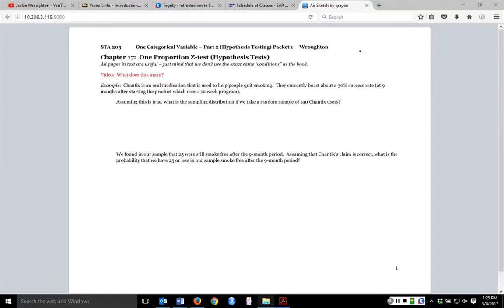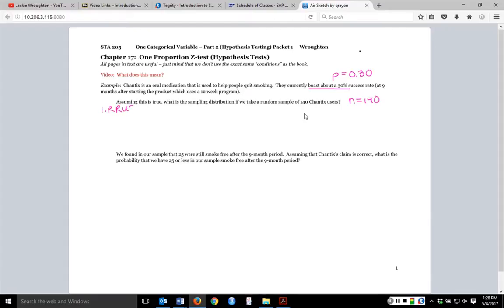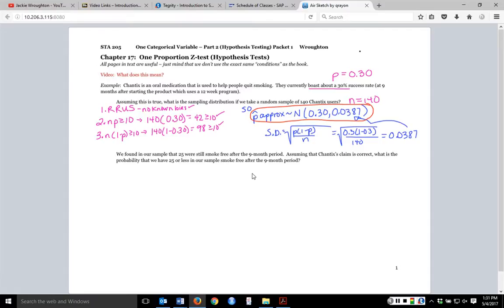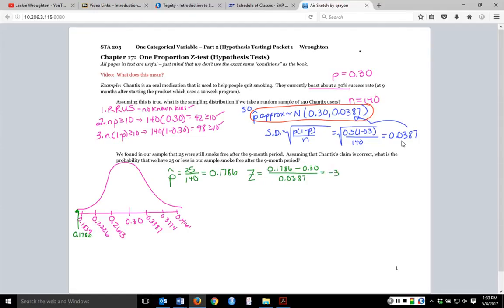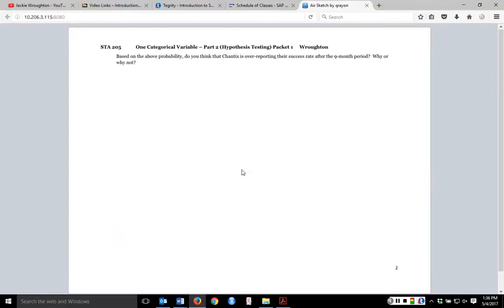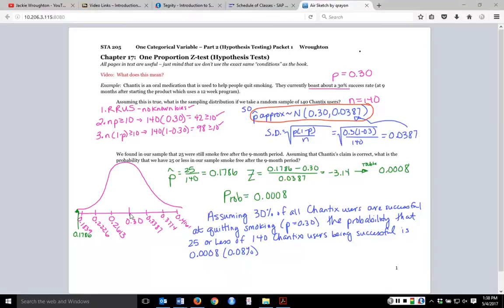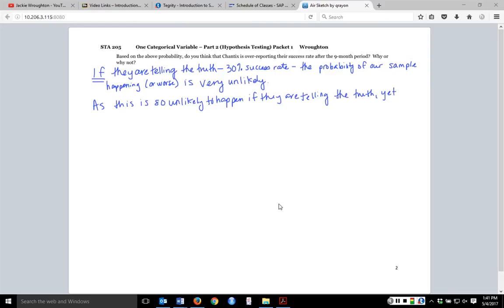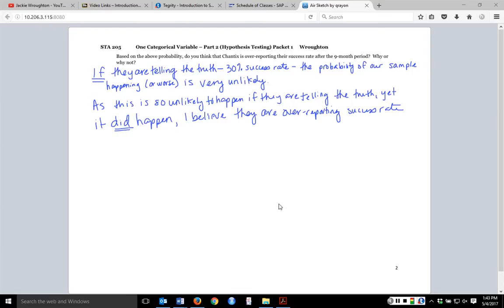What does this mean